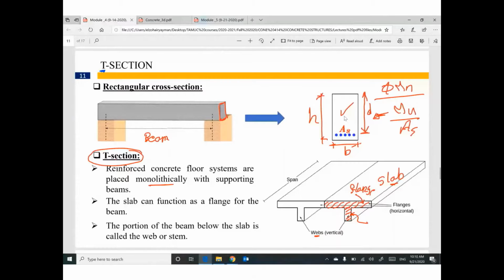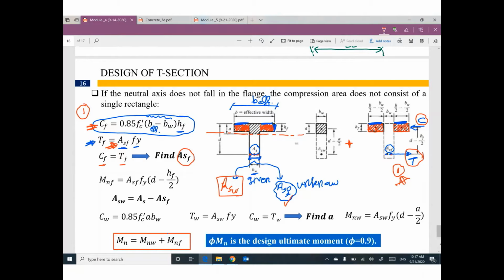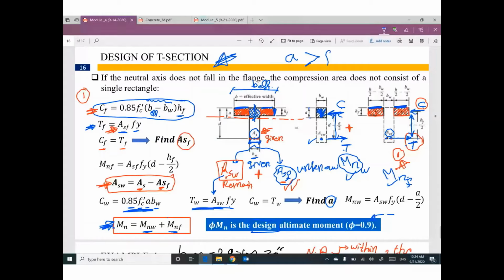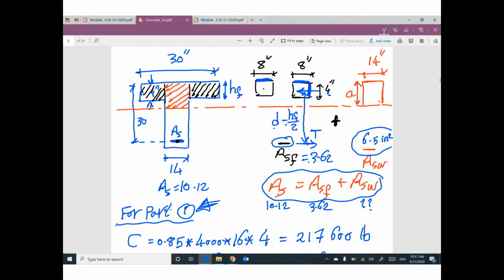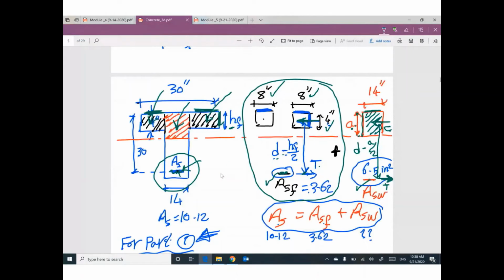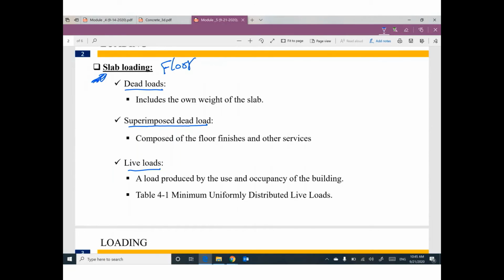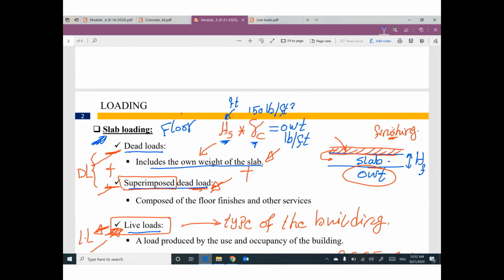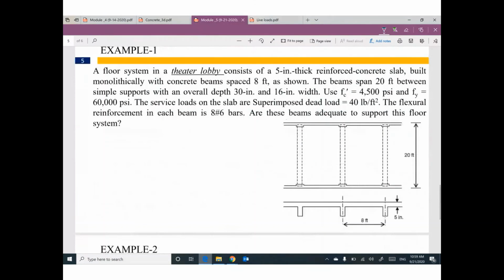Strength Analysis of Beams According to ACI-318 part 6/6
Design of T-sections according to ACI-318 and loading of RC beams (tributary area method).